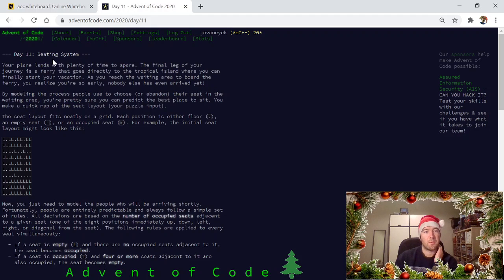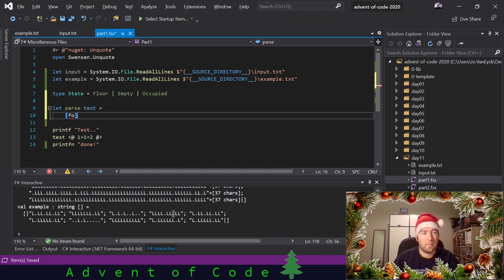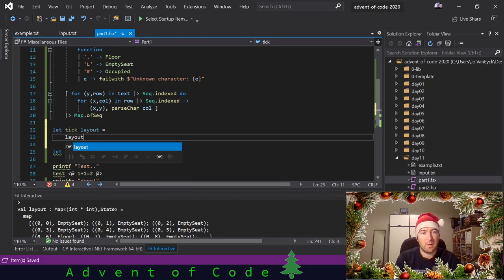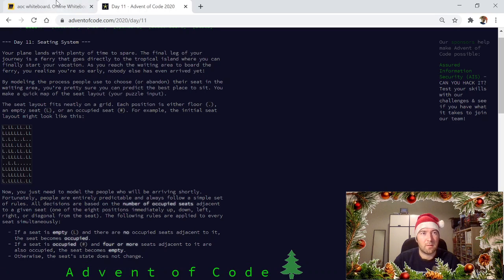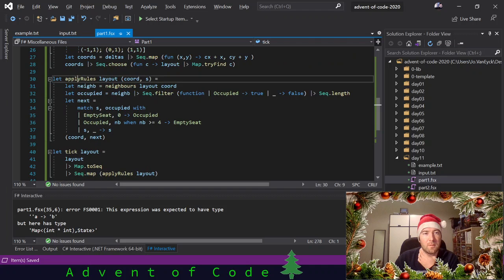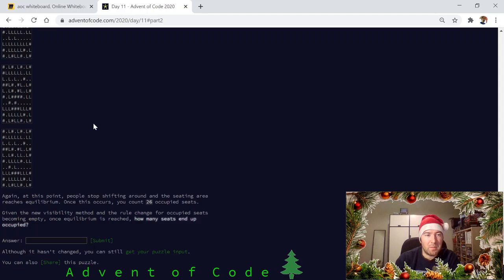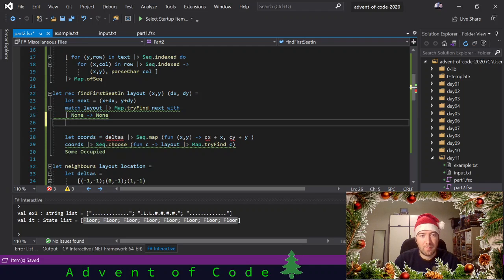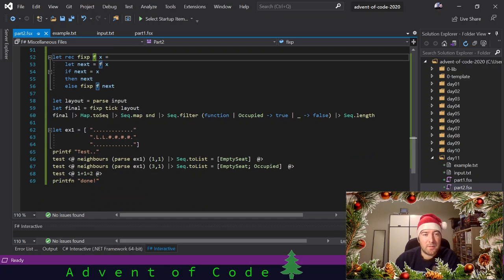Advent of Code 2020 in F# 🎄 Day 11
Where we implement a simple version of a certain lively game and make sure our algorithm works slowly enough to enjoy our morning coffee ☕